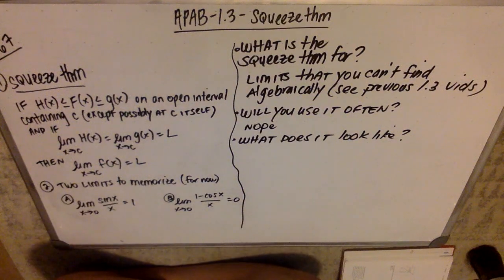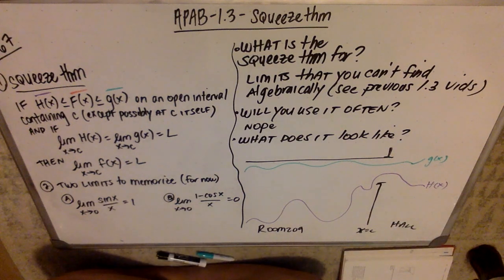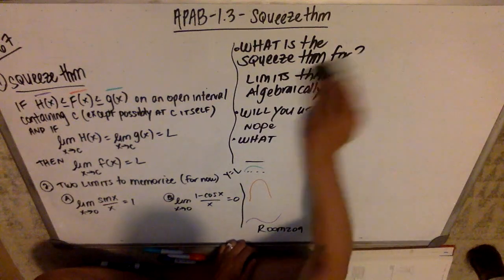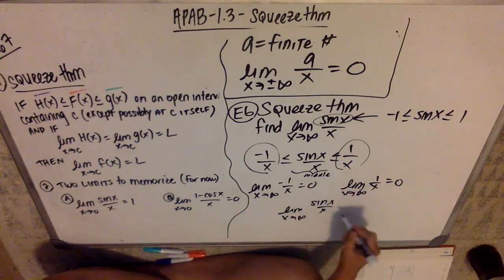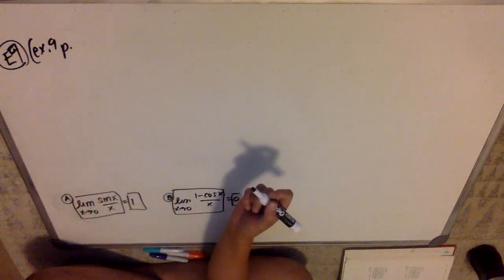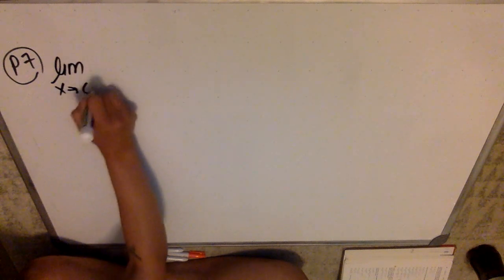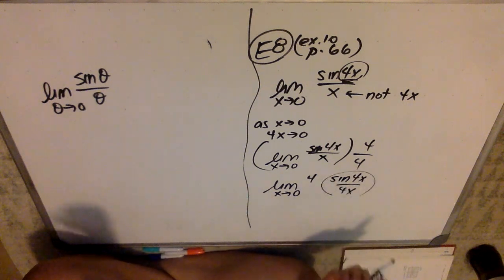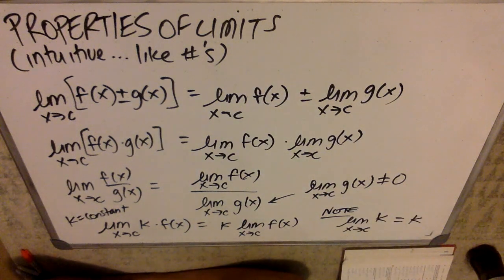APAB: 1.3 (0004) Squeeze Theorem Properties of Limits E6 E7 P7 E8 P8